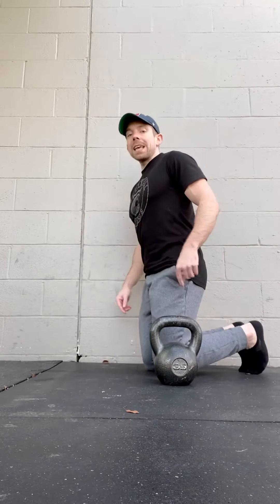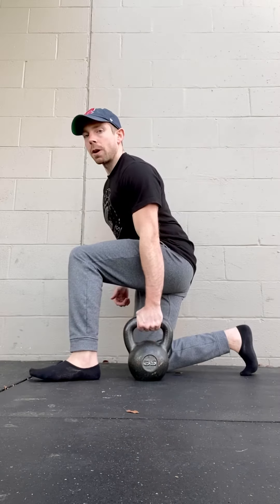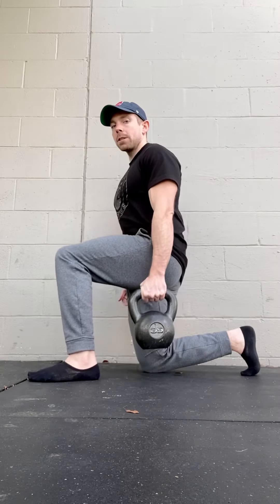Hip Flexor Stretch (with kettlebell)